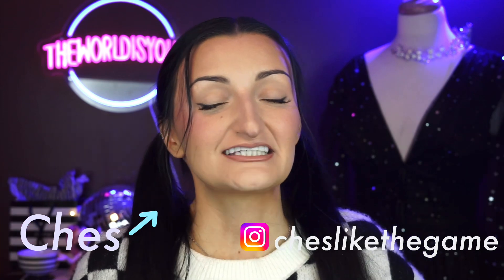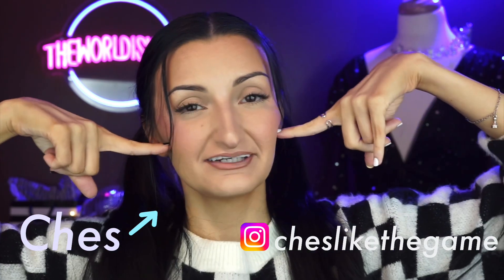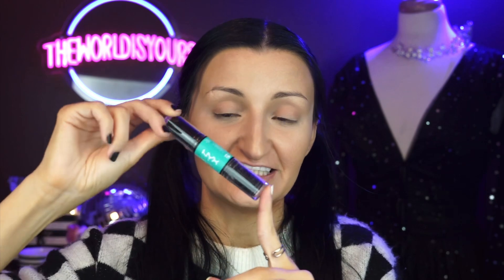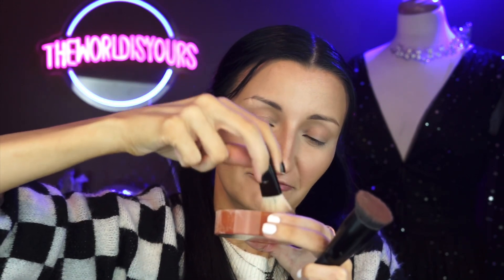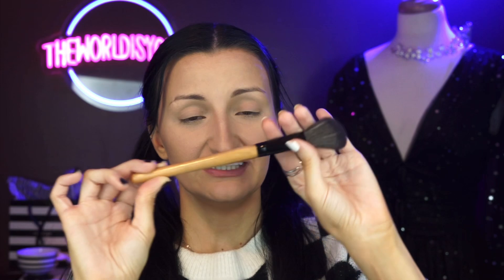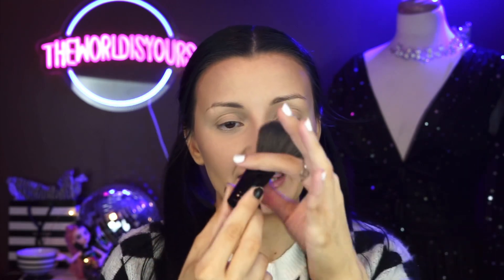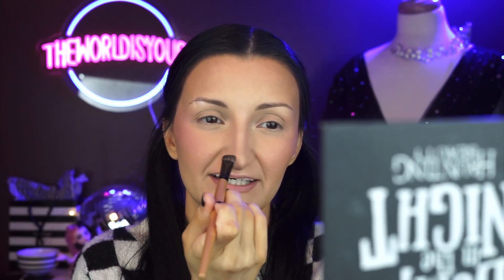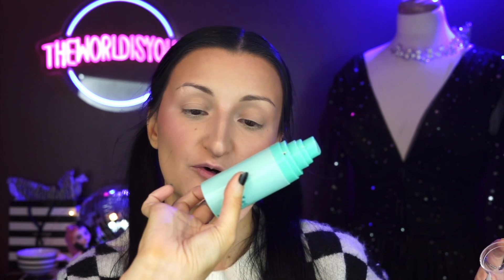beginners base makeup tips & tricks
Happy to report that in the 6ish months since I recorded this, I have in fact found a primer that works for me

Join us on Wednesdays at 2 pm CST for beginners' makeup videos, and (eventually) videos about strange places! It'll be cool, I swear 🤚🏻

products used:

-Milani Conceal & Perfect foundation: Sand Beige
-elf Hydrating Camo concealer- Light Sand
-NYX Wonder Stick contour- Light Medium
-Coty Airspun loose powder (don't come 4 me)
-Sephora Collection powder contour- Tranquil (discontinued but the dupe is called Second Chance also by SC)
-discontinued blush (I don't own another one, sorry 🥴)
-Wet n Wild highlighter- Blossom Glow
-Amor'Us Mist & Lock Setting Spray

GEAR:
camera: Sony A7
lens: Sony 50mm 1.8
still figuring out the lighting